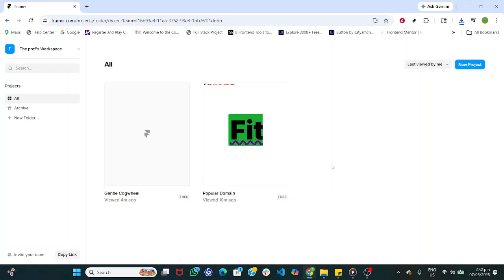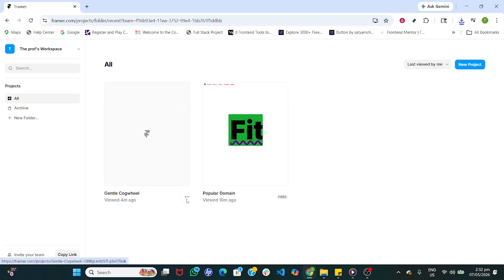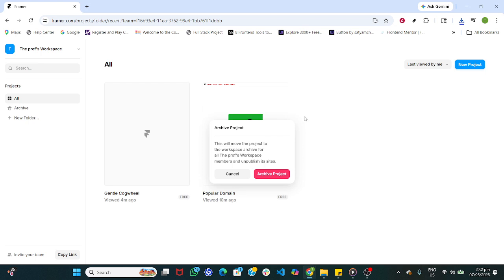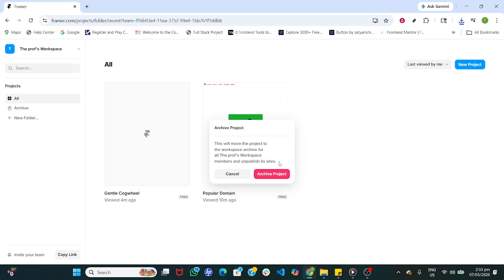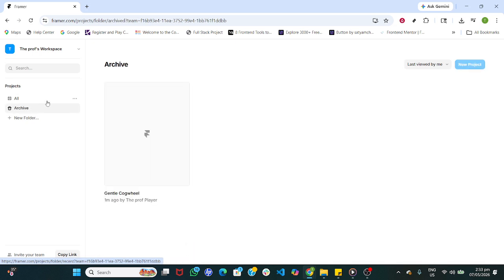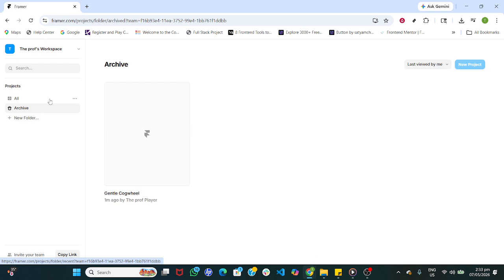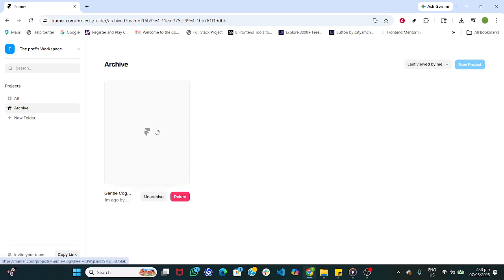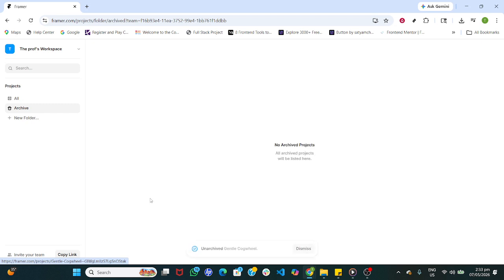How To Archive Website In Framer (Easy Guide)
In this video, we discuss how to archive a website in Framer, providing an easy guide for effective project management. This framer tutorial will help you keep your framer workspace and dashboard clean by demonstrating how to archive a project, ensuring efficient website management and a streamlined framer workflow.

00:00 Introduction
00:13 Accessing Framer
00:24 Locating Your Website
00:34 Opening Project Options
00:58 Confirming Archive Action
01:11 Understanding Archiving
01:23 Reviewing Archiving Impact
01:37 Archiving vs. Deleting
01:46 Communicating Changes
01:54 Finalizing Archive
02:14 Recap of Archiving Steps